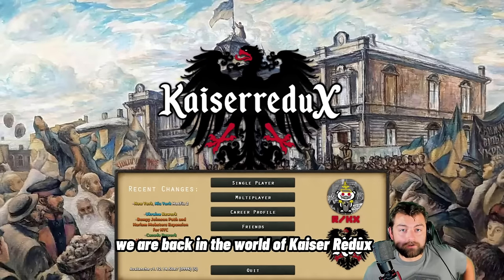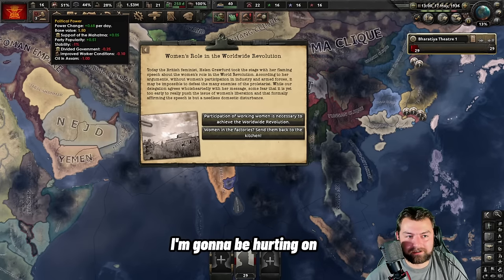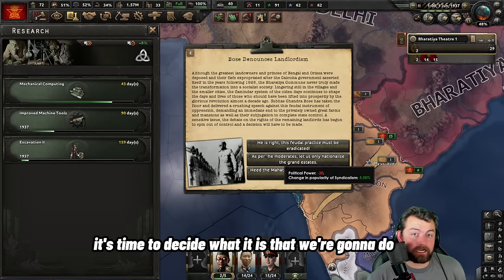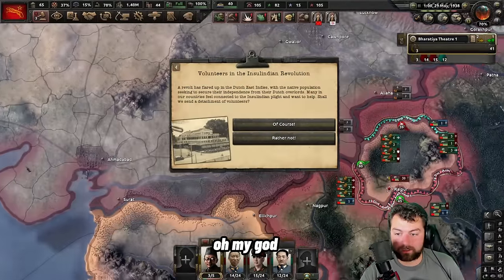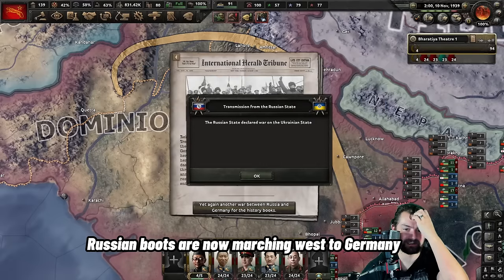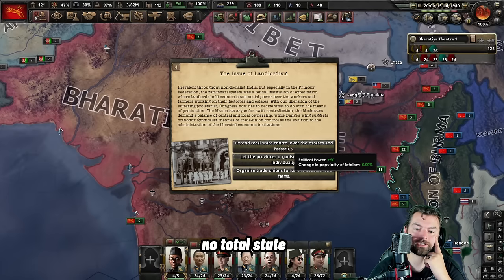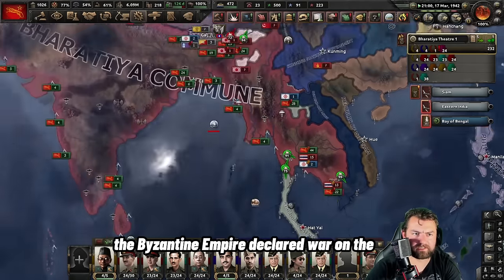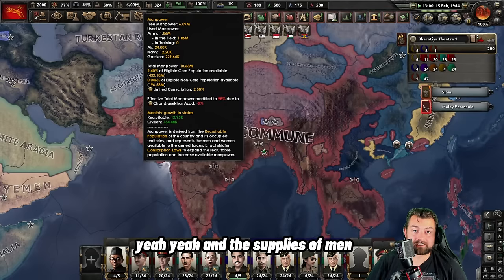HOI4 KAISERREDUX A2Z: Commie India Says YES To Casualties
India? Mass Casualties? Say LESS. We are going to share the pain today my friends